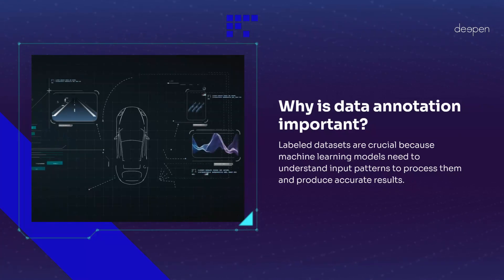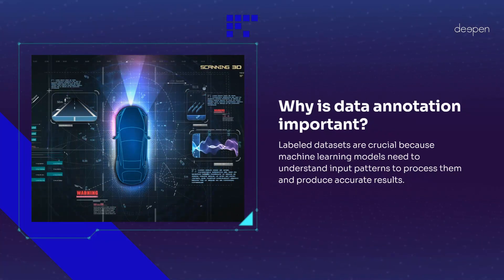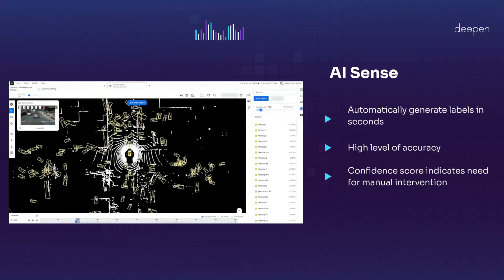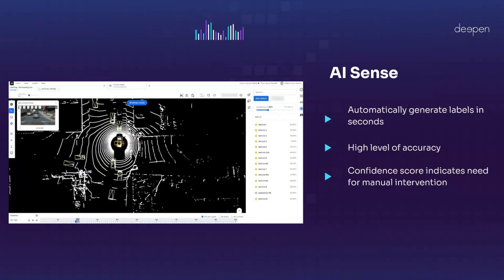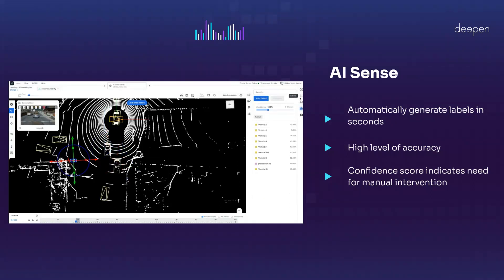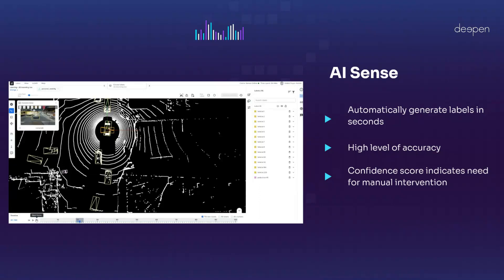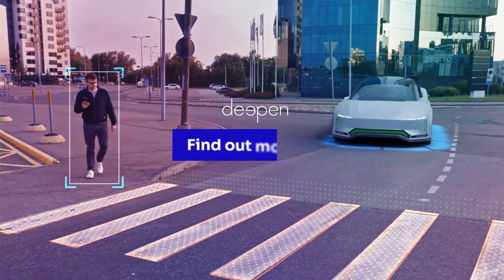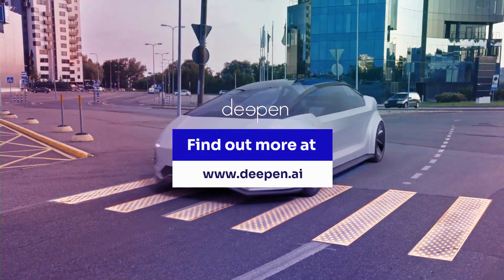Deepen AI - AI Powered Annotation Tool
Introducing AI Sense - Deepen AI's proprietary technology that brings down annotation effort by more than 85%